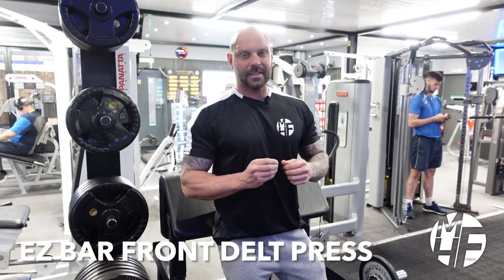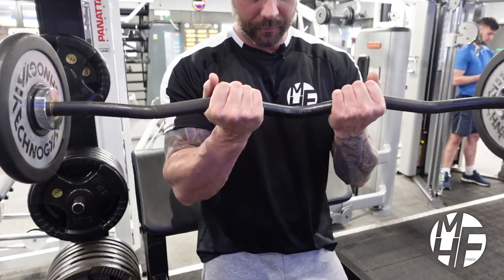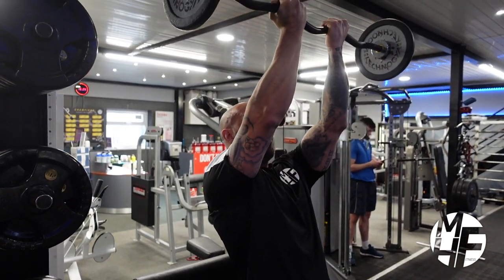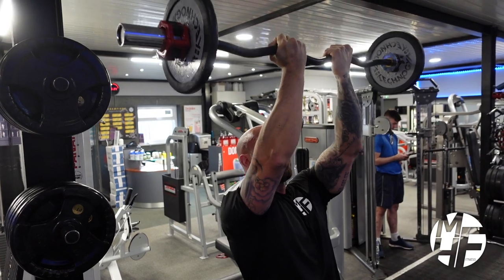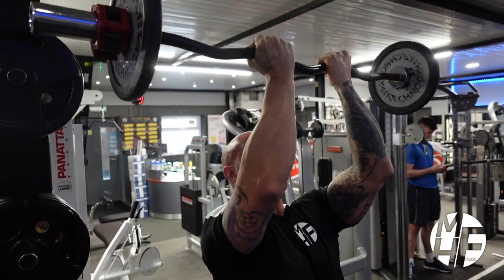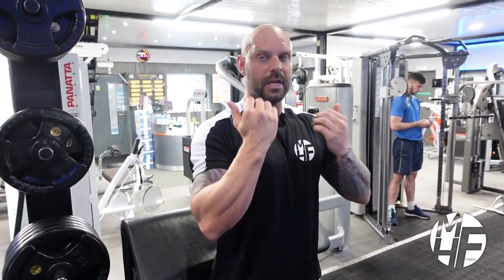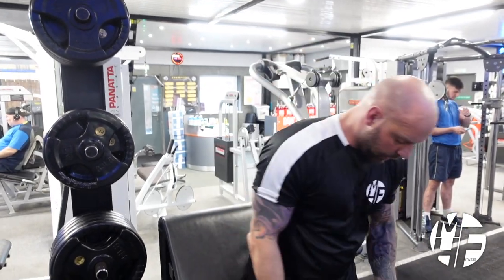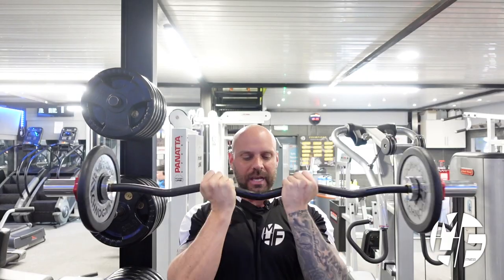How To Do An EZ BAR FRONT DELT PRESS: A Step-by-Step Tutorial for Better shoulder Workouts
In this video, you'll learn how to perform the EZ Bar Front Delt Press with perfect form and technique for a better shoulder workout.
This exercise targets the front deltoids and is a great way to build shoulder strength and definition.
The step-by-step tutorial will guide you through the proper setup, grip positioning, and range of motion for the exercise. You'll also learn about the benefits and variations of the exercise.

One of the benefits of the EZ Bar Front Delt Press is that it targets the front deltoids, which are important for shoulder stability and mobility. By using the EZ bar, you can also provide a more comfortable grip than a straight bar and reduce stress on the wrists.

Whether you're a beginner or an experienced lifter, the EZ Bar Front Delt Press is a challenging exercise that can help you achieve your fitness goals. With the right technique and proper form, you can build strength and definition in your shoulder muscles and improve your overall upper body strength.

Variations of the EZ Bar Front Delt Press include using different hand positions on the bar, using a different grip width, and performing the exercise seated or standing. Experiment with these variations to find what works best for you and your fitness goals.

Incorporating the EZ Bar Front Delt Press into your shoulder workout routine can lead to improved strength, definition, and overall shoulder health. Remember to use proper form and technique, start with lighter weights, and gradually increase weight as you become more comfortable with the exercise.